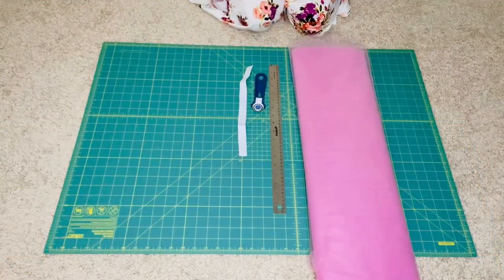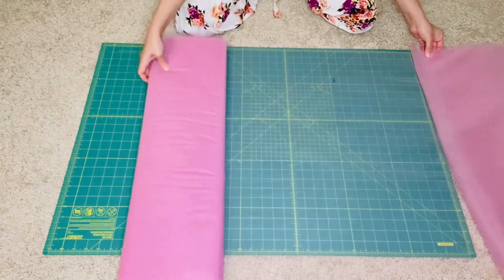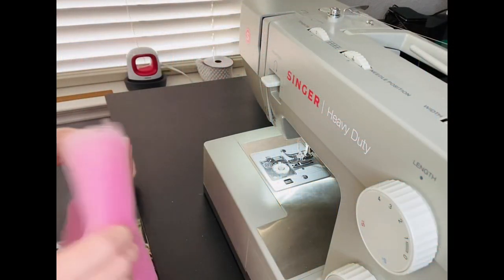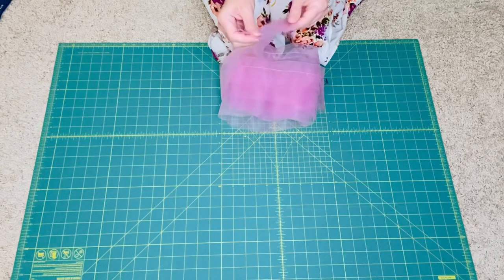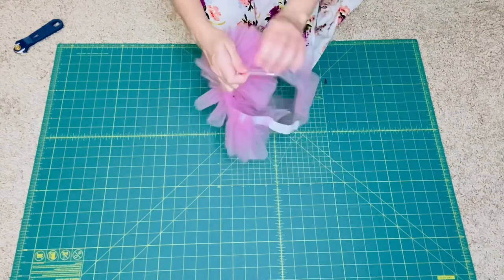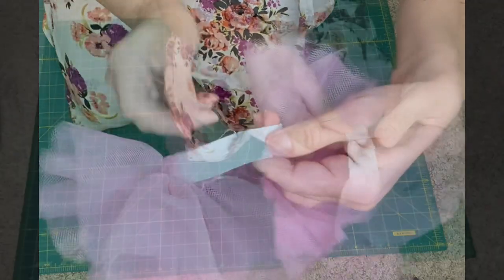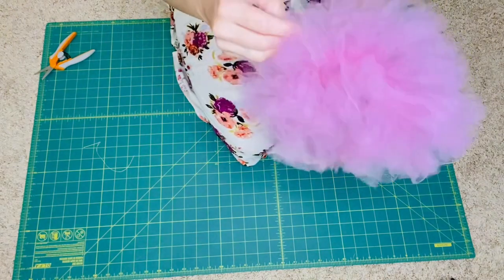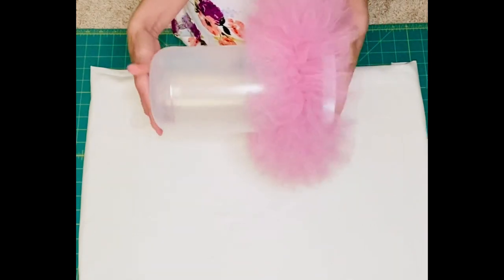Easy Tutu in 10 Minutes! Newborn Tutu DIY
This easy to make tutu can be made in no time.  You can use the same steps to create any size.
This specific tutu is for a newborn.  Save your money and make your own!

Size Newborn
Length 4"
Waist 12"

Materials
12" No roll elastic band (add 1" to sew ends together)
8" x 6 yds of tulle
Safety pin

Color Used
- Rose

Baby image used found on Alibaba.com with a search of tutu.

DIY newborn tutu#easy tutu